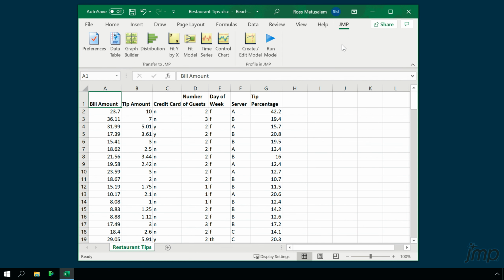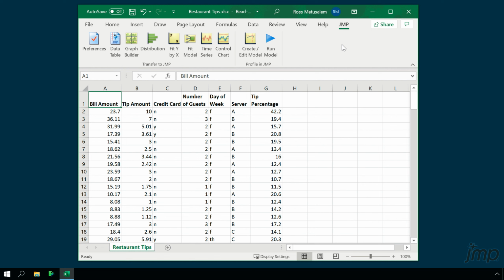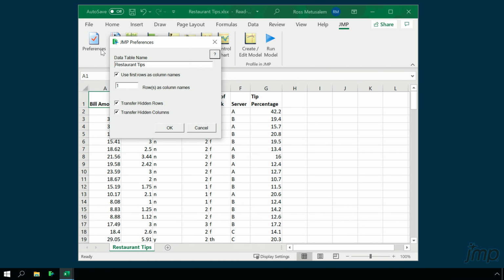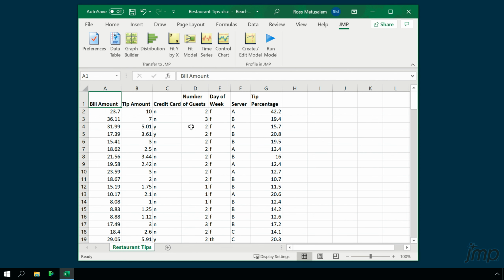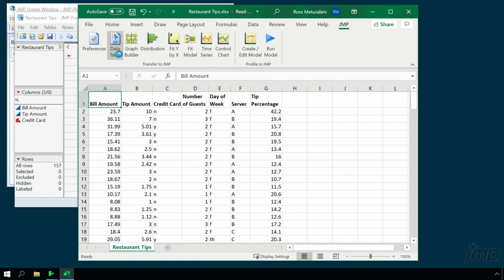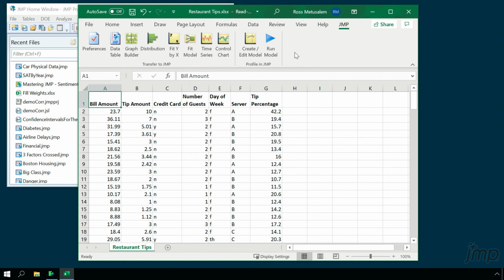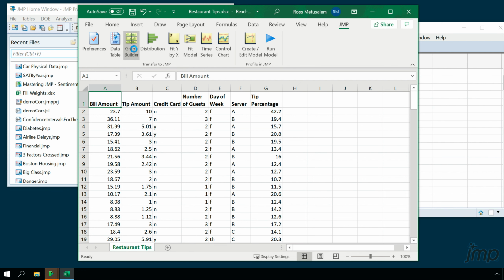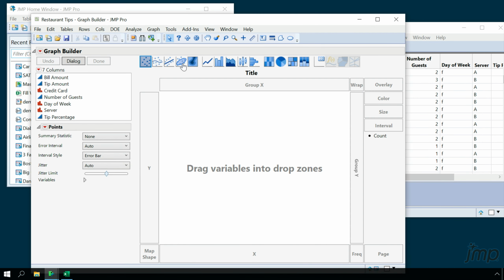How to Import Excel Data into JMP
Transfer data from an Excel worksheet into a JMP data table and launch JMP analysis platforms from within Excel.